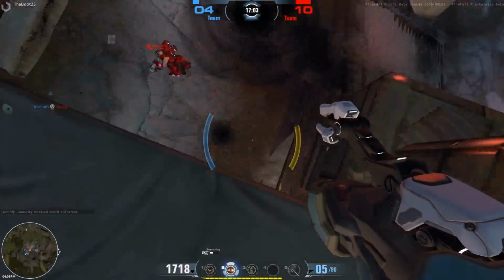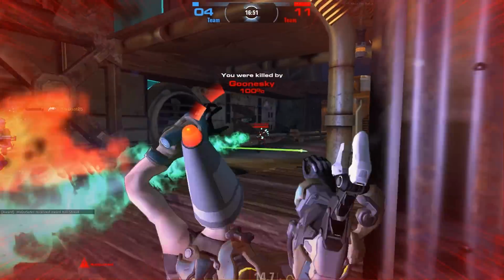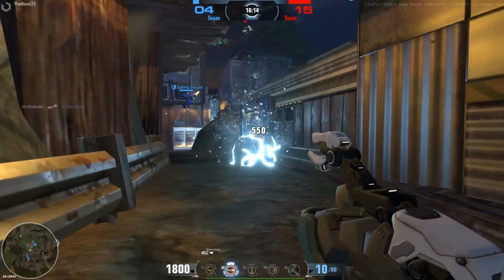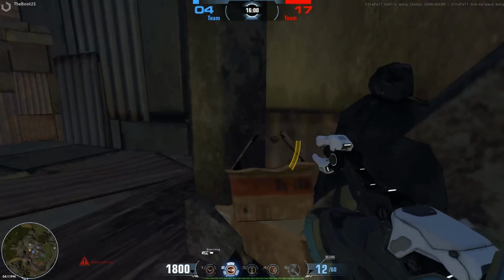Firefall: PvP Starting Guide - Astrek Electron